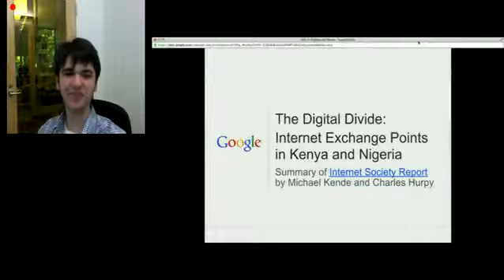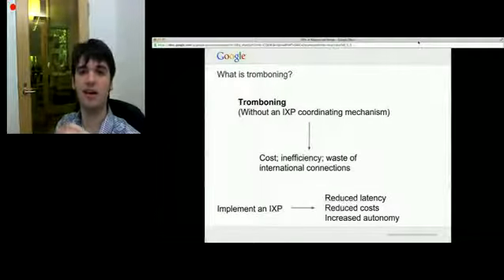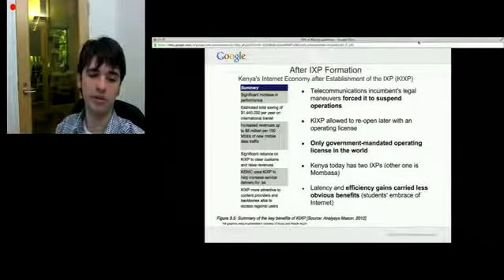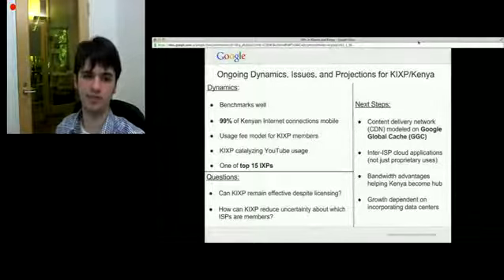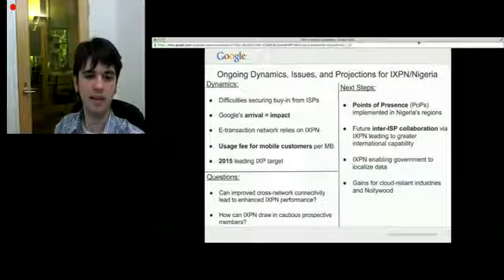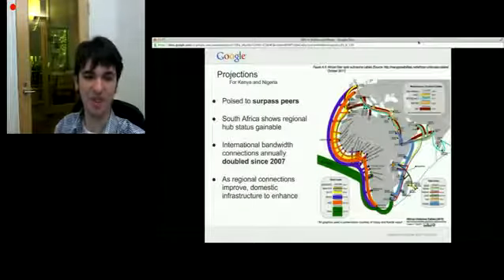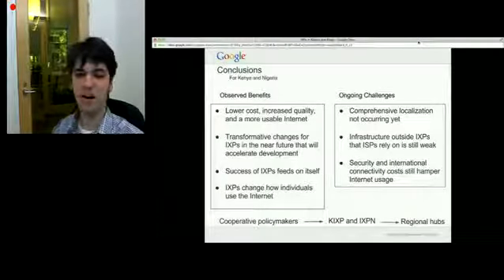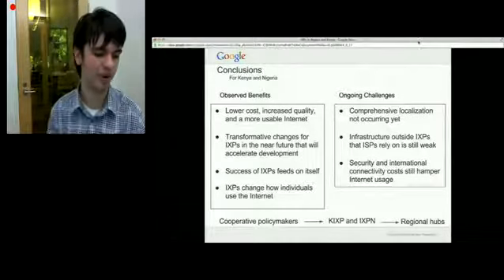Summary of Internet Society Report on IXPs within Kenya and Nigeria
This report was co-authored by Michael Kende and Charles Hurpy of Analysys Mason.